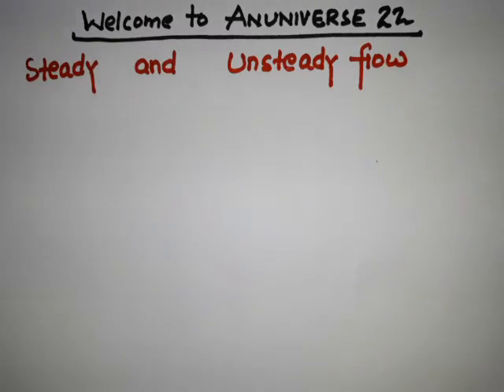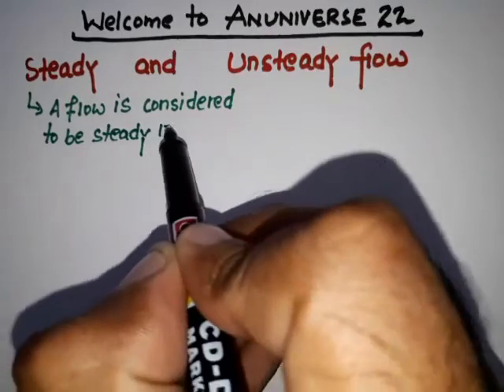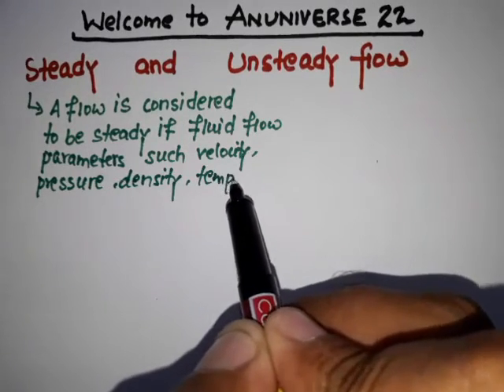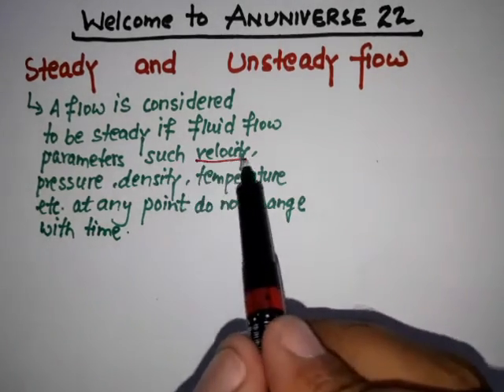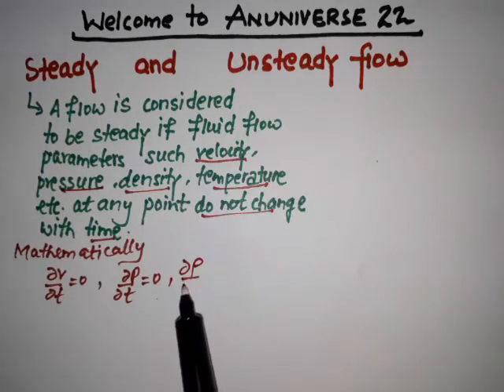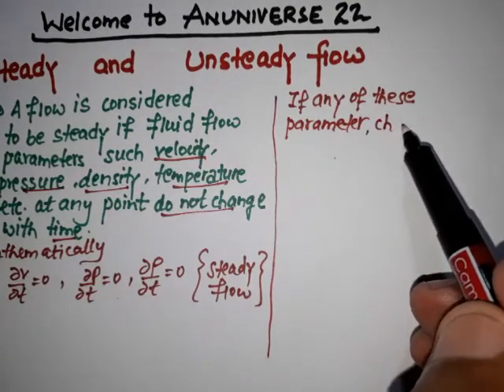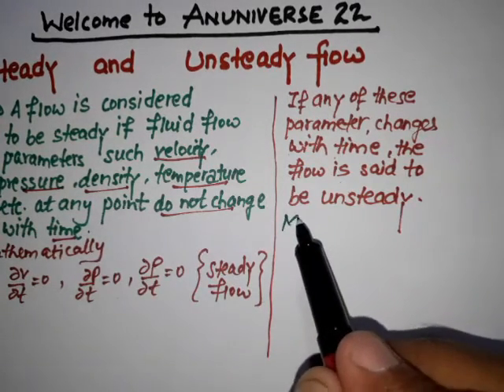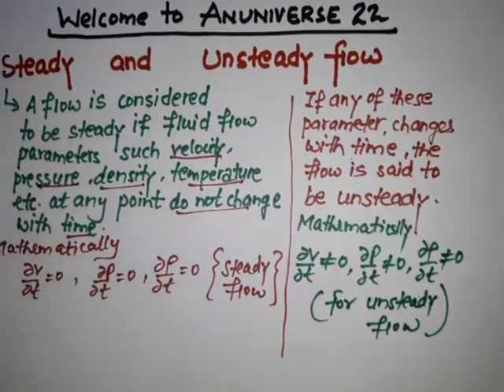STEADY AND UNSTEADY FLOW - FLUID FLOW 2 - ANUNIVERSE 22